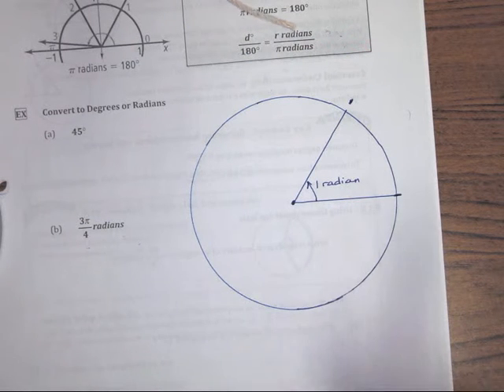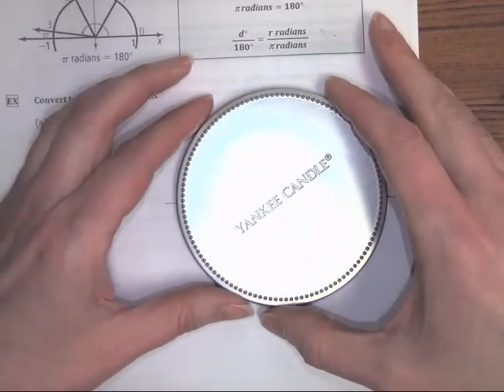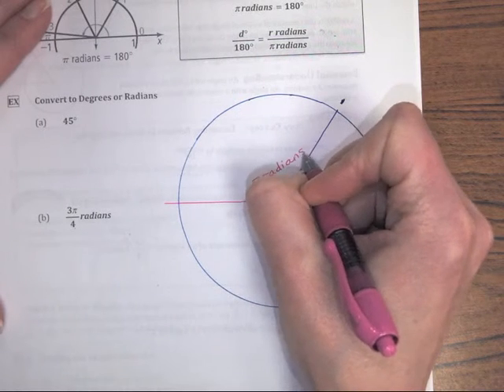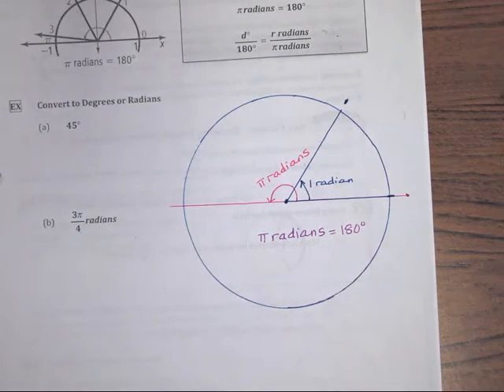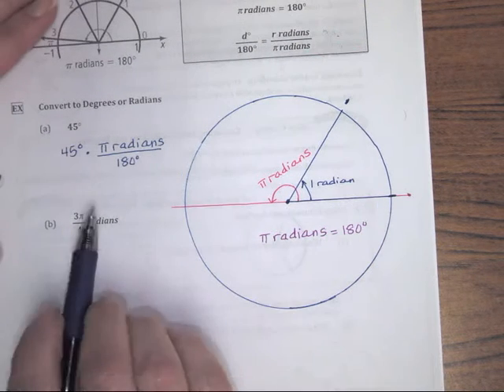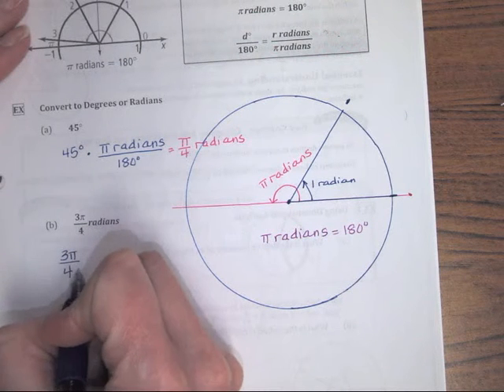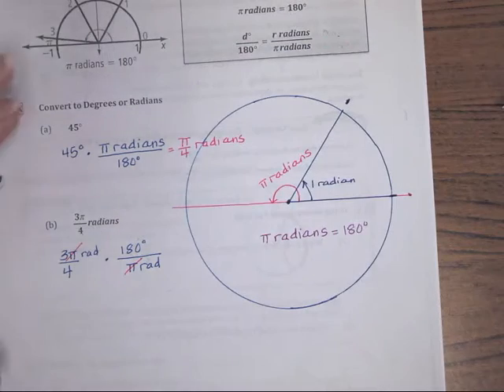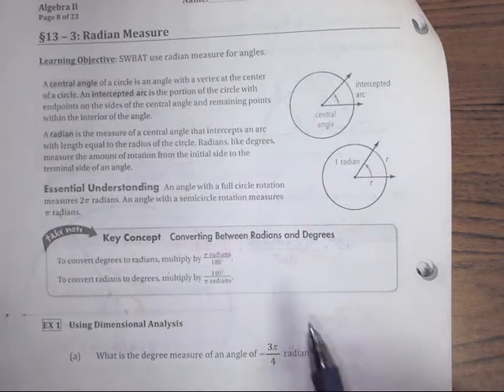13 3 Radian Measure